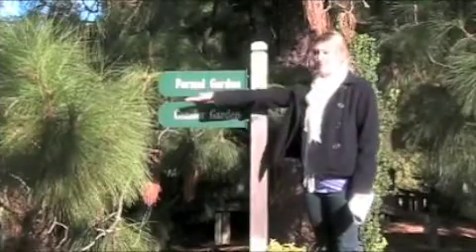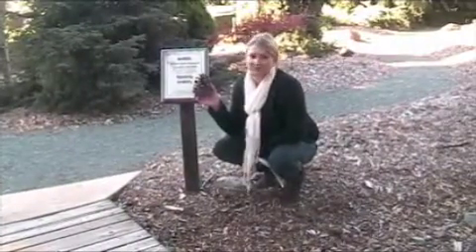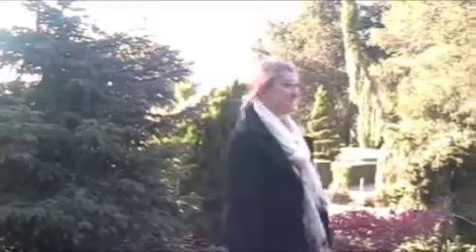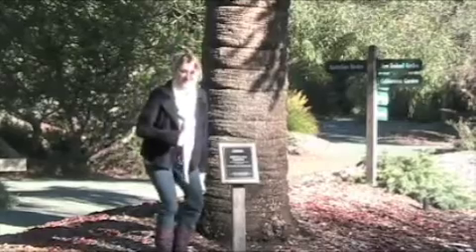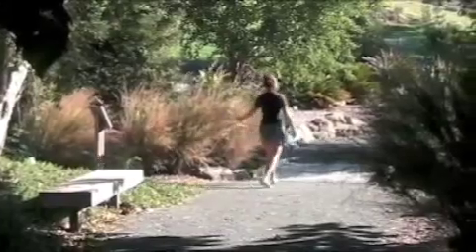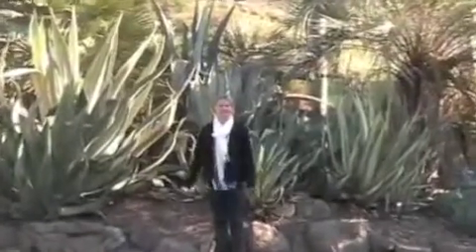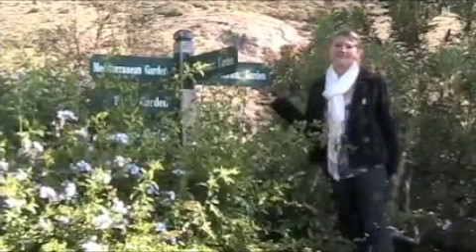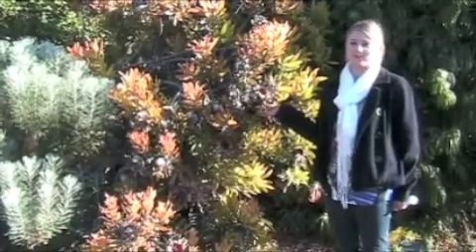The Learning Tree Arboretum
Cal Poly San Luis Obispo's quick tour of the Learning Tree Arboretum.